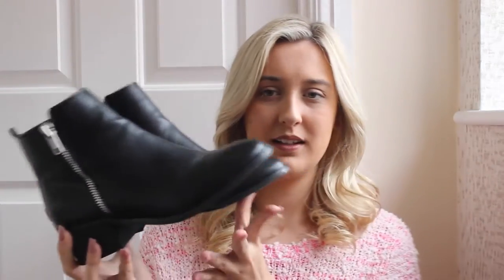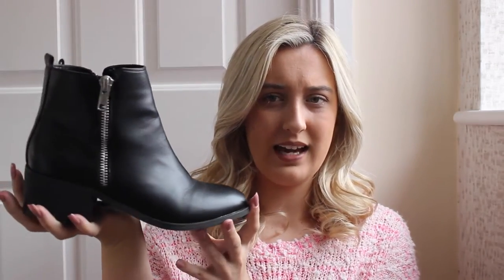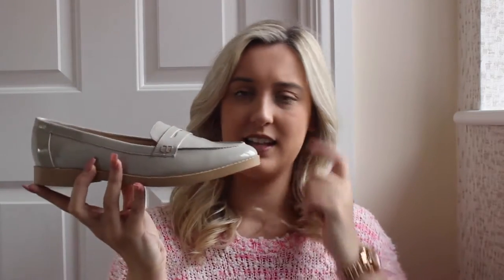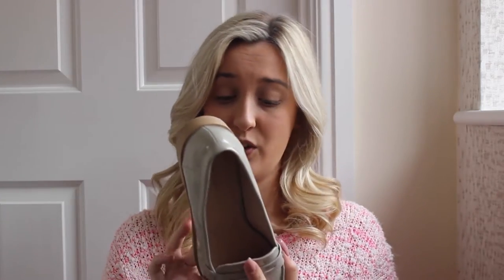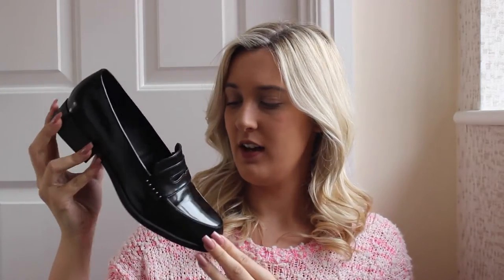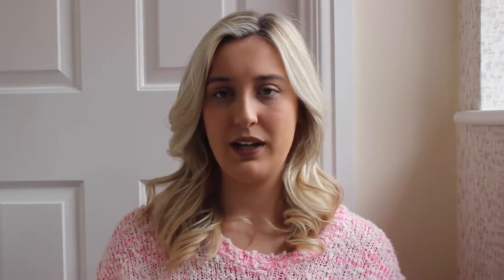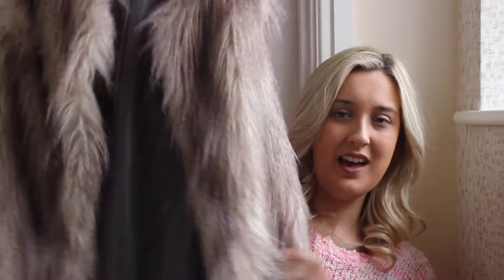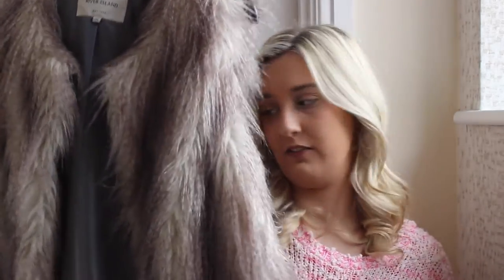Huge Fashion Haul | iamemmawilde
The one when I say 'I like it a lot..." A LOT!

PRODUCT LINKS »

WHAT I'M WEARING/MAKE-UP »

FILMING EQUIPMENT »

Canon EOS Rebel T3i (600D)
Canon EF 50mm f/1.8 Lens
Neke FlashGun FC100 Ring Light